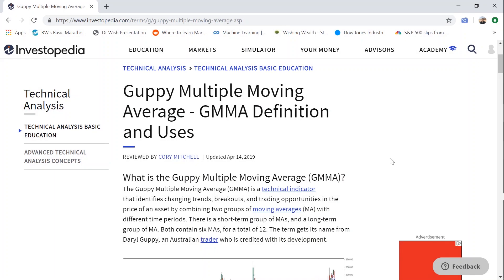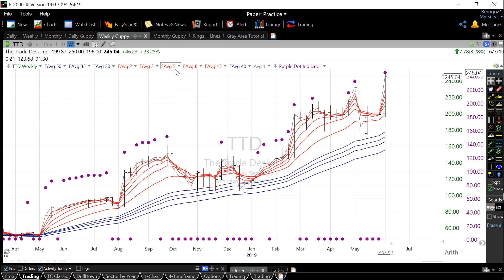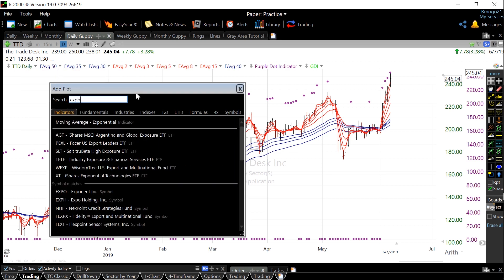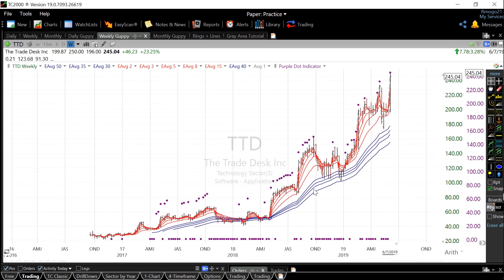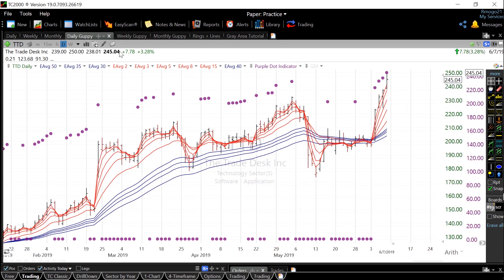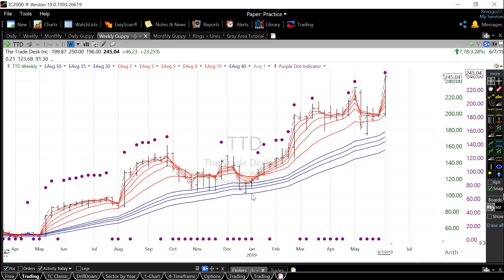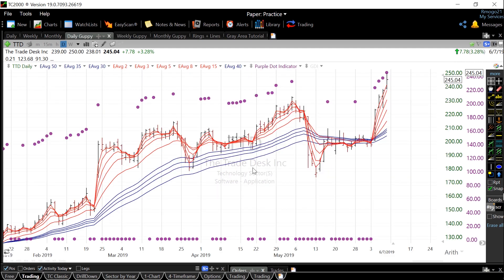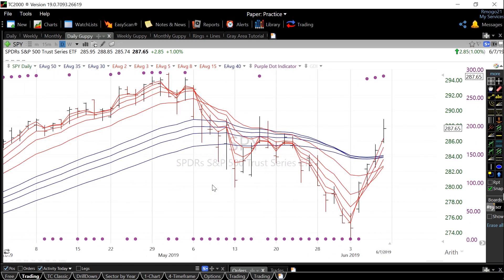How to Setup and Use the GMMA Chart in TC2000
In this video I show you how to use the GMMA chart and also the indicator that I've designed.

-Richard